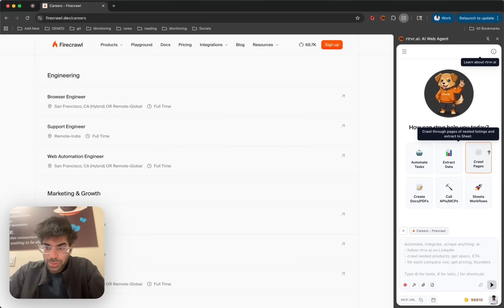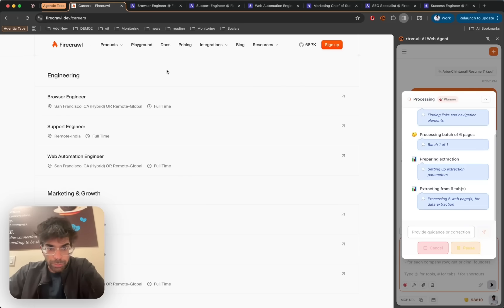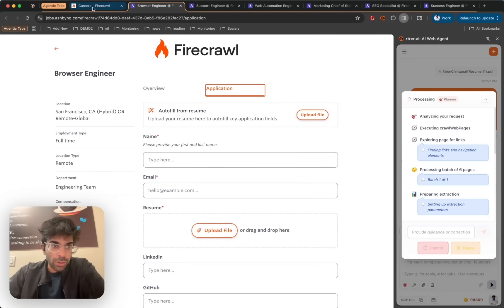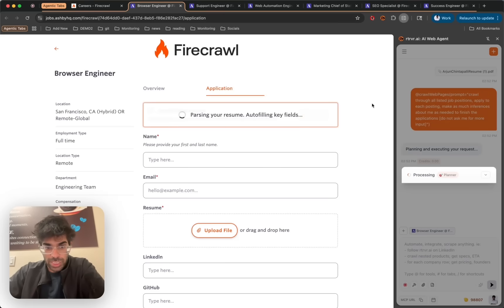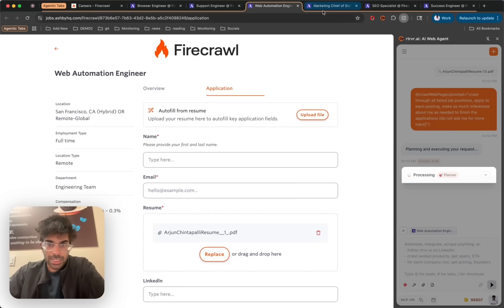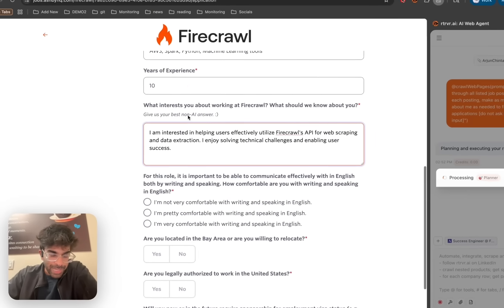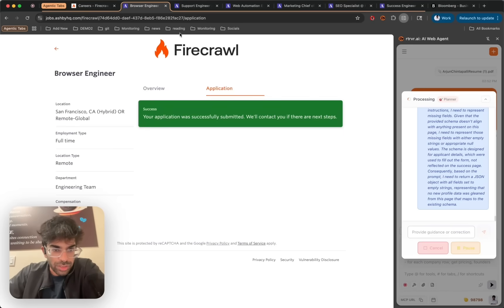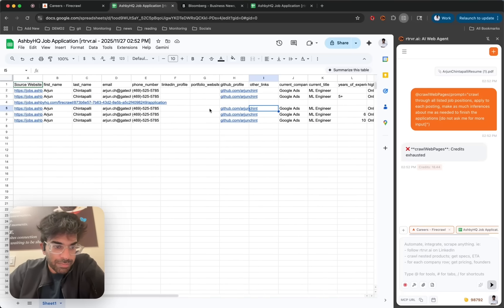This AI Agent Just Changed Job Applications Forever: Just Drop Resume & Watch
rtrvr just got a game-changing update: file management and upload automation.

In this demo, I show how rtrvr's AI Agent can now handle files you attach in chat and automatically upload them during browser automation tasks. This was the missing piece for complex workflows like job applications, government forms, and any site requiring file uploads.

🎯 What You'll See:
- Drag and drop a resume into rtrvr chat
- Ask the agent to apply to multiple jobs
- Watch rtrvr spawn parallel sub-agents in different tabs
- Each agent fills out applications and uploads the resume automatically
- Complete end-to-end job application automation

This opens up entirely new automation possibilities - from bulk job applications to complex government form submissions that previously required manual file uploads.

rtrvr is an AI-powered web automation platform that lets you automate complex browser tasks using natural language. Now with file upload capabilities, it can handle complete end-to-end workflows that were previously impossible to fully automate.